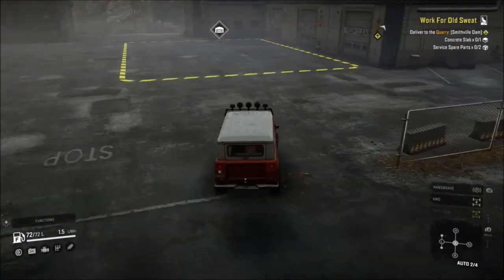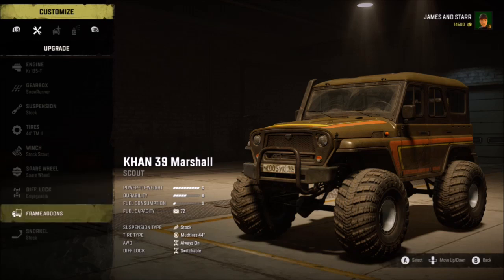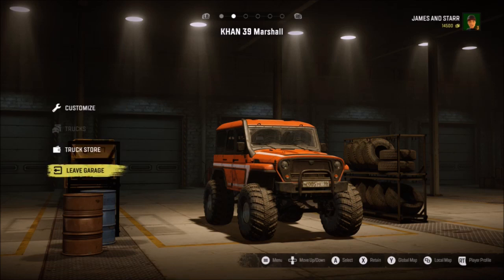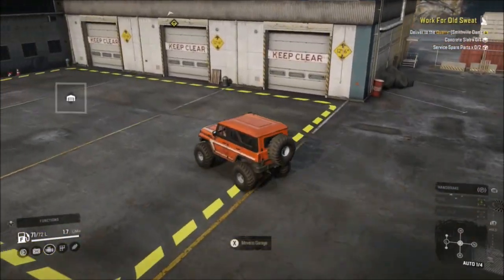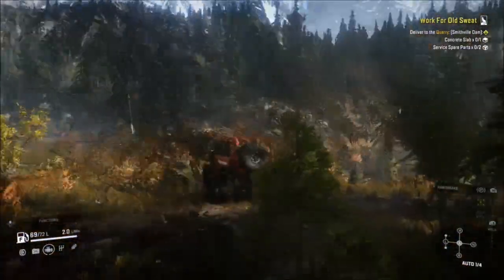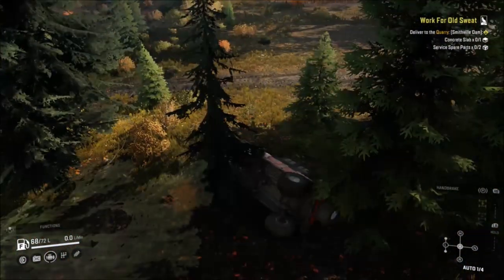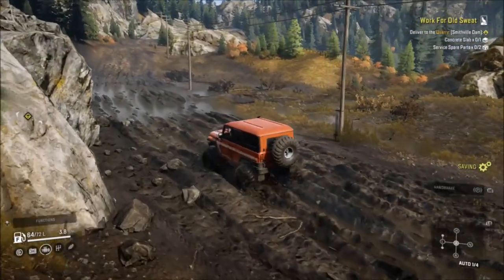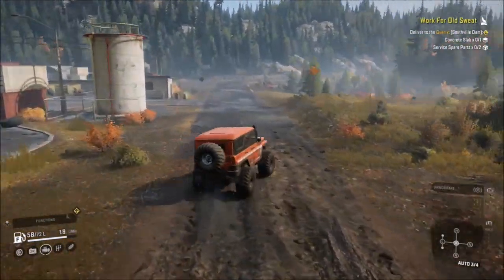Review And Testing Of The Kahn 39 Marshall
In this video I review and test the Kahn 39 Marshall